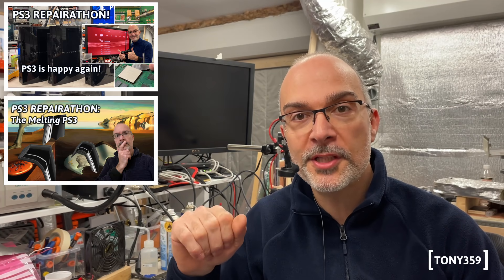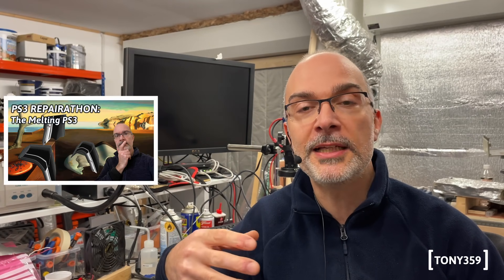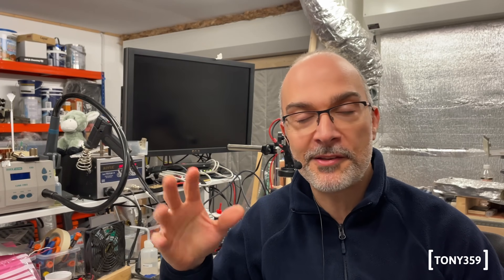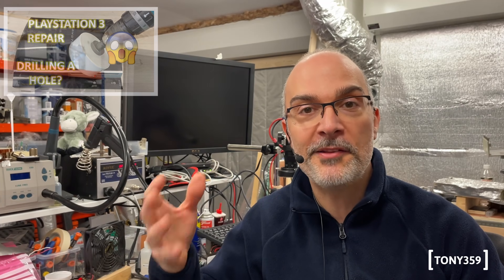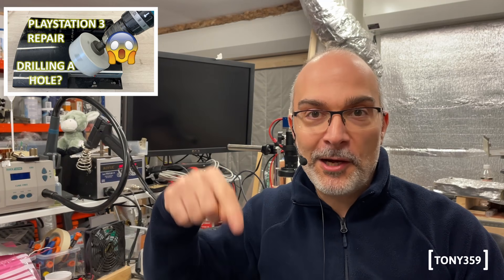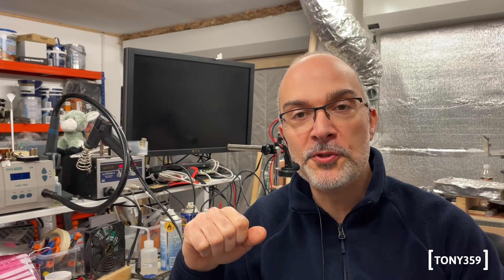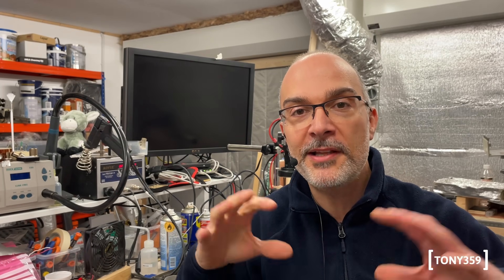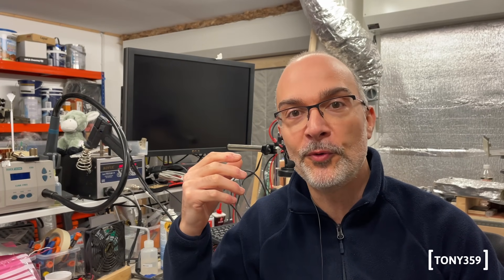PlayStation 3 Repairathon - Part 3: The White PS3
My first Repairathon here!

I've got Three PS3 in need of attention. In this third episode I am taking care of a PS2 compatible one.

Syscon "package" is available on the video description

00:00 Intro
01:27 Overview
03:06 Opening it up
03:19 PSU test
04:27 Inside analysis
06:15 Syscon check-up
11:20 Testing outcome
13:31 RSX De-lid
14:52 CPU De-lid
17:11 Replacing the missing door
17:53 Outcome and testing
18:50 PS3 from episode 2
25:18 Outro - The White PS3